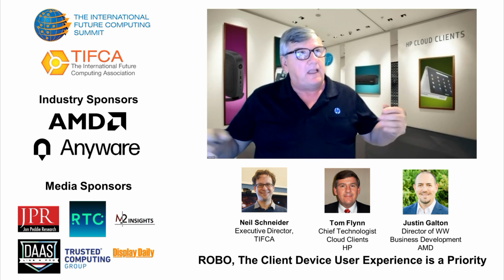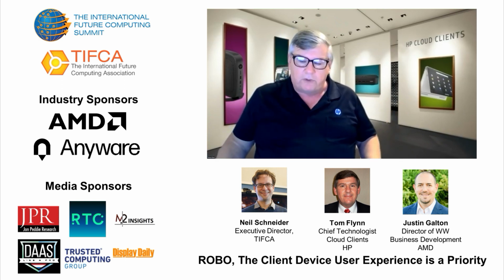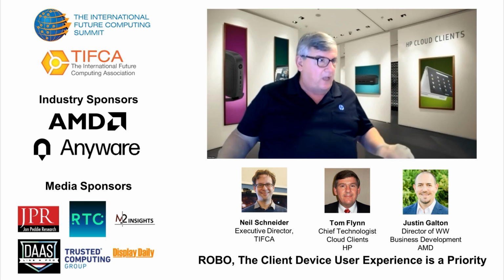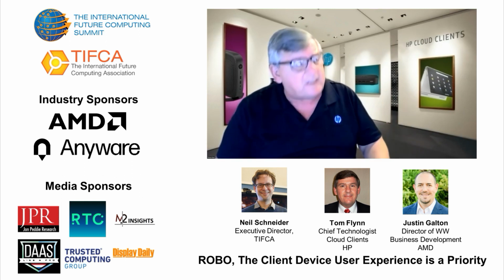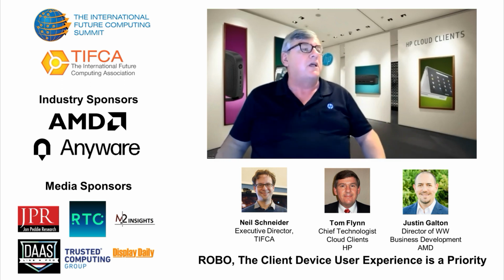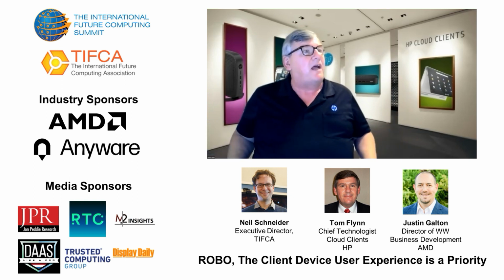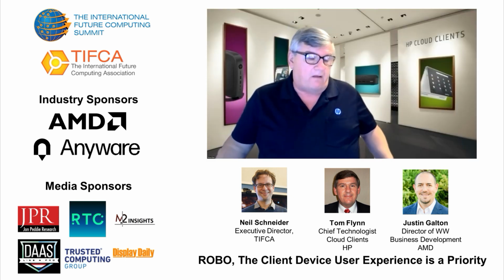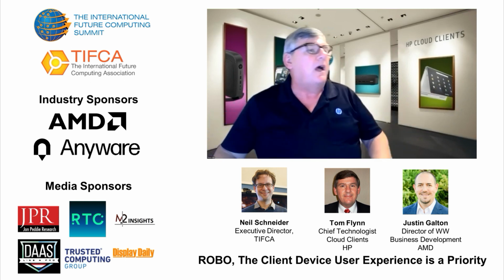IFC Summit 2022: ROBO, The Client Device User Experience is a Priority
From client to cloud to network, this year's International Future Computing Summit was a virtual gathering of the remote work and play industry and the CORA (Create Once Reach All) ecosystem.

Remote work is about more than being able to engage from any place, at any time, and at any location. It is also an enabler for employers that want to build "Remote Office Branch Office" (ROBO) locations so that employees and teams can work from conveniently accessible, centralized locations. To meet these needs, client devices deliver more than a PC at your fingertips or a mobile device in your hands. Clients and users need devices and technologies that are specially suited for the remote work and play lifestyle that are also safe and secure.

Tom Flynn, Chief Technologist of Thin Computing at HP and Justin Galton, Director of Worldwide Business Development for AMD (Advanced Micro Devices) share in-depth expertise on how the industry is adapting to meet the growing needs of remote work and play and what could be helpful for the industry to progress even further.

Learn more about TIFCA and The Remote Work and Play Forum